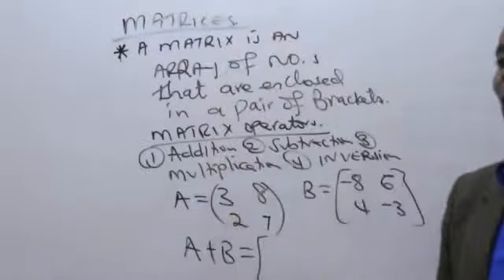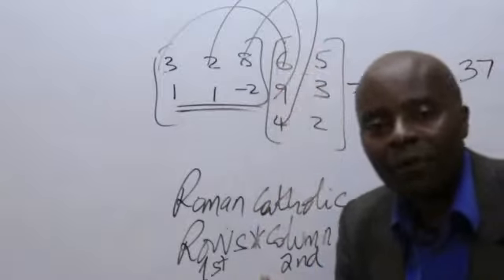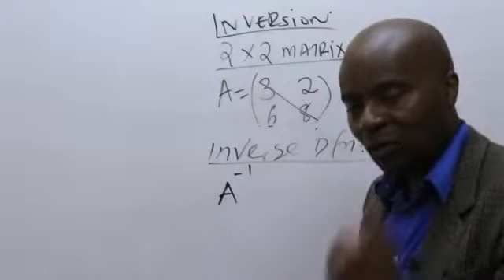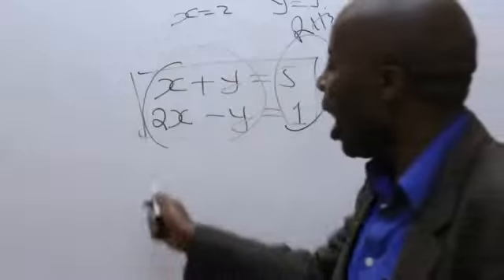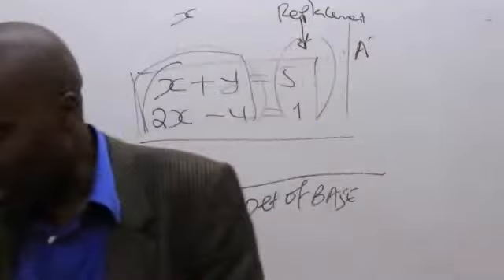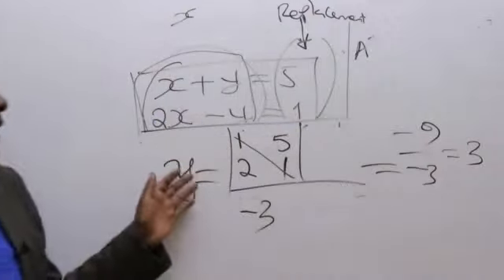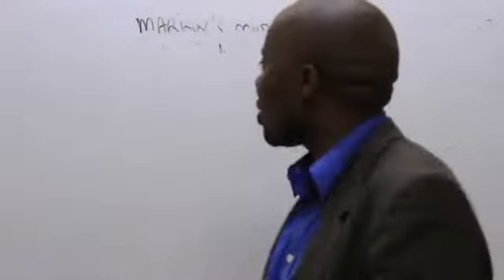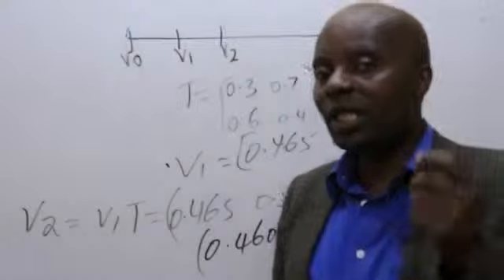Quantitative Analysis-CPA KENYA